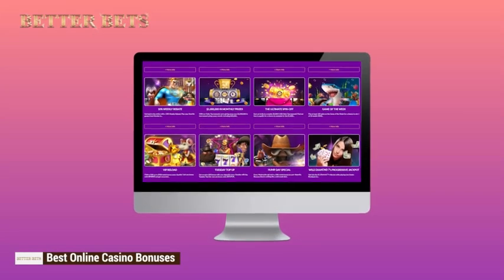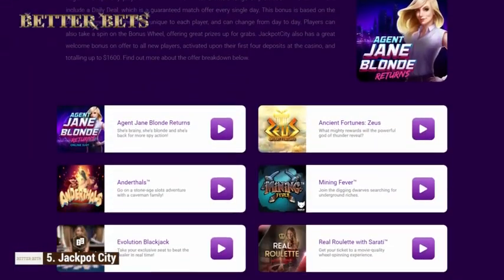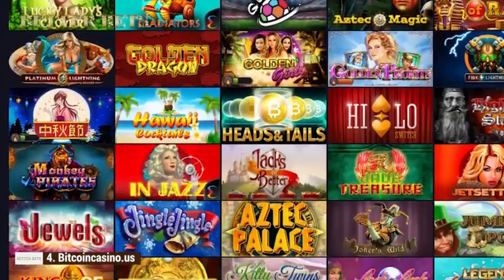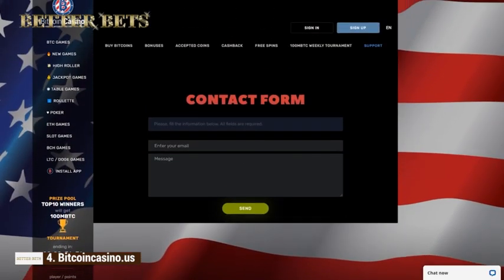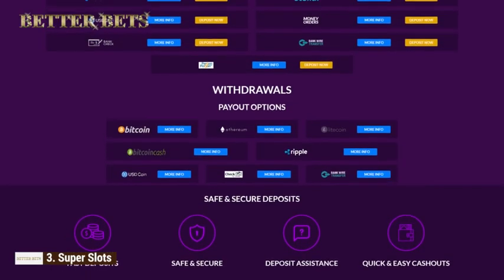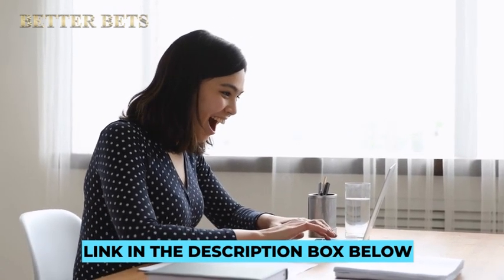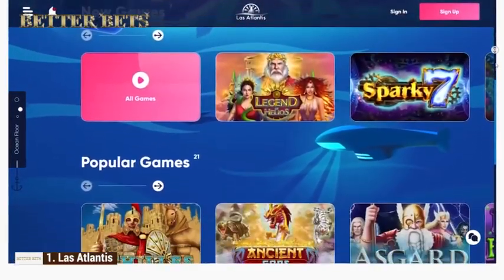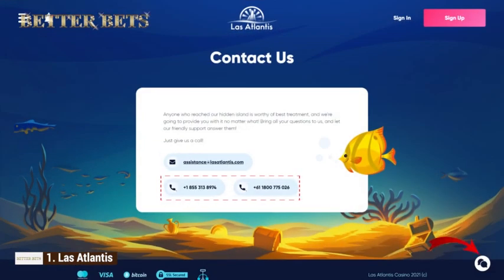✅ Best Online Casino Bonuses ✅ Top 5 Casinos With the Most Generous Bonus Offers You Can ✅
At Better Bets, we have tested dozens of online casinos for:
✔️Generous welcome bonuses
✔️Fast payouts
✔️Highest chance of real money payouts

You must have been told not to place your bet on a Tie in Baccarat. Quite right! The odds are not on your side. And being a game of chance, you must uncover secret tips to tilt the odds your way. So, stay with us and leverage these 5 best online Baccarat strategies for big wins!

Collecting gambling prizes is a thrilling experience but winning money in an online casino is much sweeter when you do it using bonus funds. If you’ve been on the prowl for a reliable gambling platform where you can get the best bang for your buck, your search might end here!

In today’s video, we’ll reveal awesome gambling operators that offer the best online casino bonuses available to US players. Keep watching!

🕵🏻‍♂️Our experts at Better Bets have combined a list of the best Real Money Online Slot Machines, focusing on their reputation, trustworthiness, and reliability. We continually search for and update our list to ensure that you benefit from the best promotions and bonuses available on the internet.

👉GAMBLE RESPONSIBLY
Please gamble responsibly. Excessive gambling may result in a negative impact on other areas of your life. Take a break and look at your budget.  Gamble with how much you can manage to lose

18+ players only.